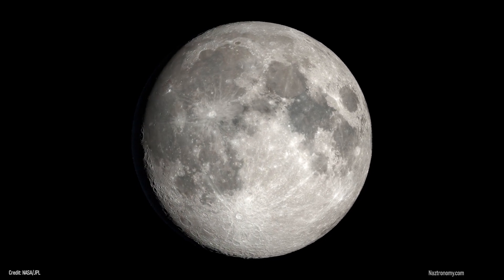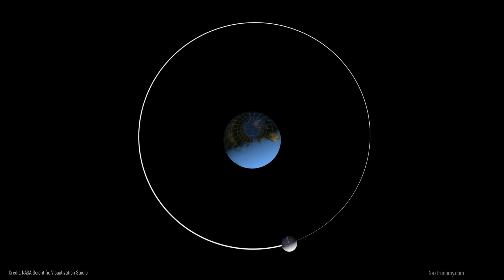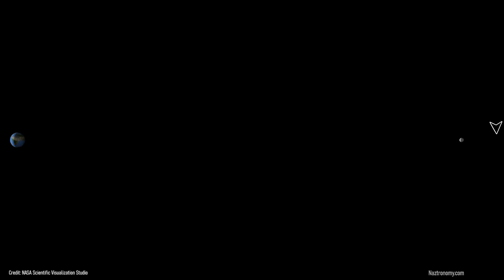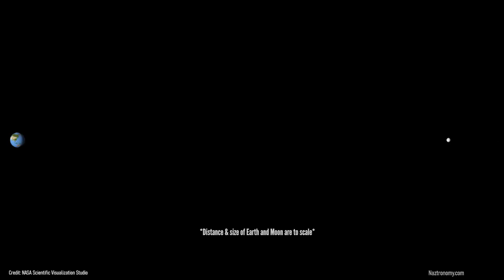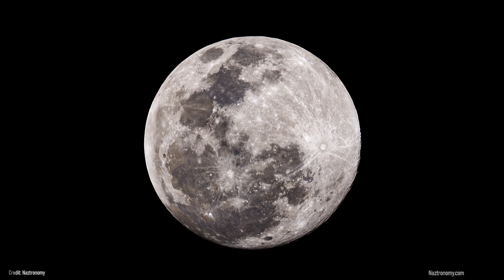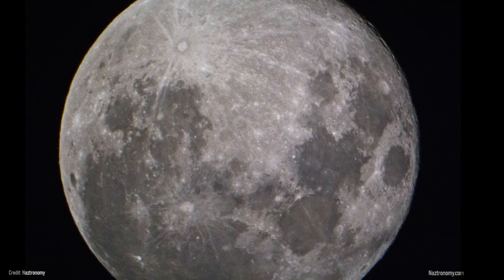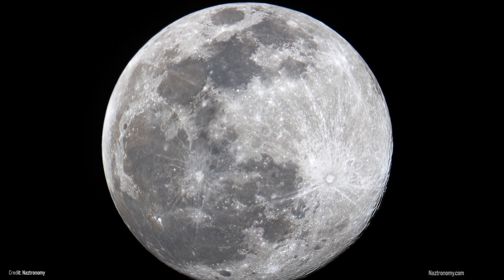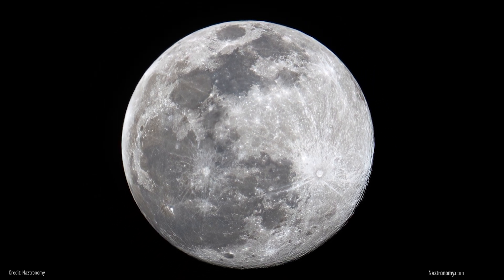What is a Supermoon?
If you've heard the term "Supermoon" and are curious about what it is, I hope this video answers the question for you. I also included a quick timelapse of the Sturgeon moon that I captured on August 11, 2022.

I'd always appreciate feedback on the video, format, content, etc. I'm thinking about labeling this series "Bite Sized Science" or "Bits of Science."